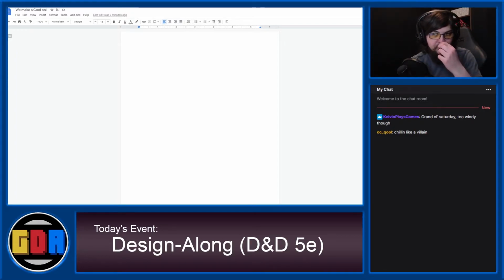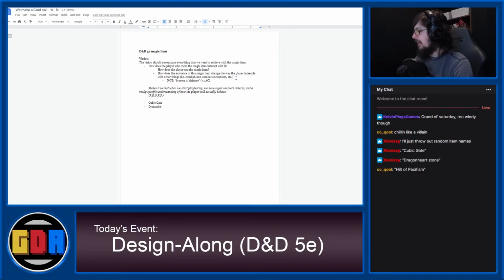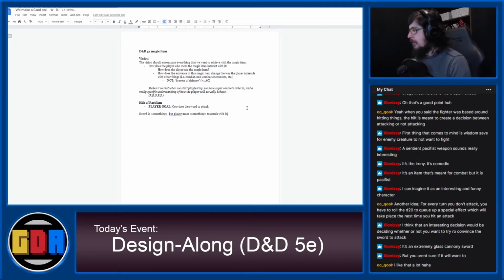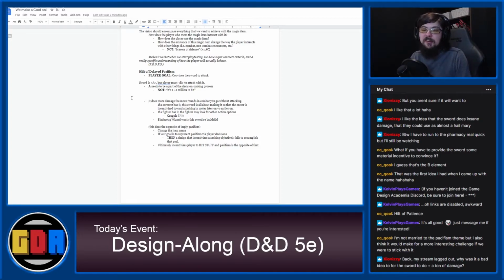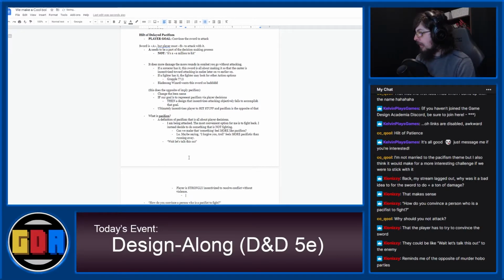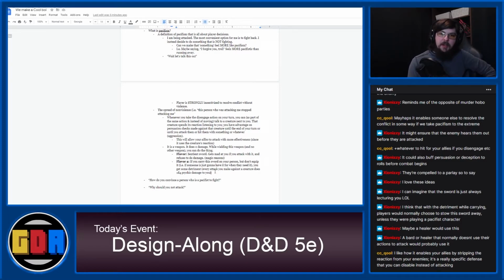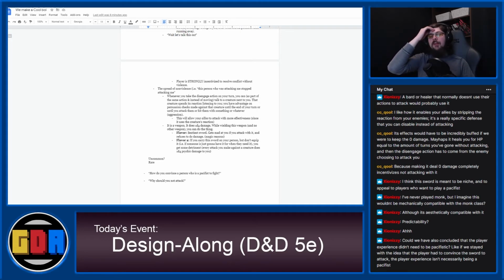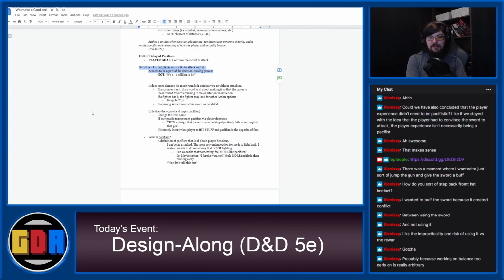D&D 5e Magic Item design (game design instruction) [Stream VOD]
00:00:00 - Intro
00:02:40 - Setting up
00:03:44 - Creating a Vision
00:11:50 - Brainstorming for Inspiration!
00:19:08 - The Idea Becomes a Design
00:31:03 - A Design Doesn't Work
00:38:08 - Framing the Design Objectively
00:48:51 - Defining Pacifism (in a useful way)
00:53:24 - It Starts to Come Together
01:06:04 - Next Steps & Wrapping up
01:13:51 - PROPS
01:21:16 - Q&A: "how to avoid jumping the gun with balance?"
01:29:53 - Outro

I sat down with some members of GDA and guided them through the initial design process for a magic item. We went through a rigid, professional process that demanded high standards and a lot of care!

Chances are that if you're doing design for D&D, you're not using a process that adheres to professional standards (which is absolutely fine!), and this stream helps to illustrate what some of those differences (and some similarities) are!